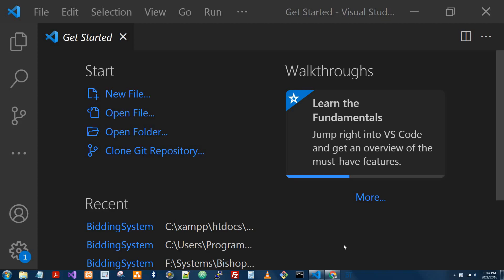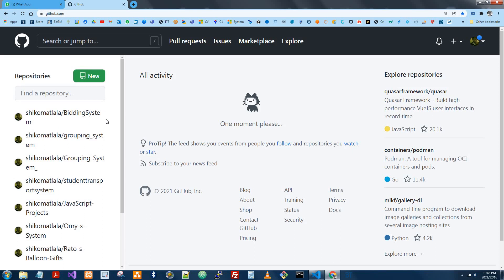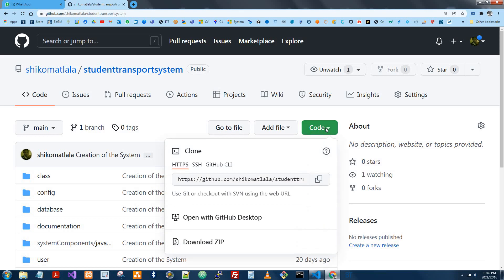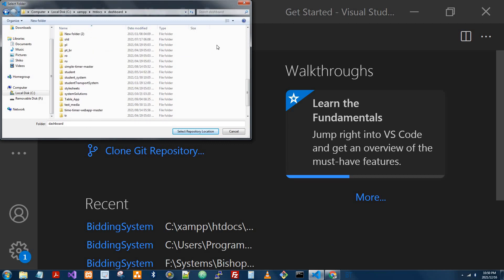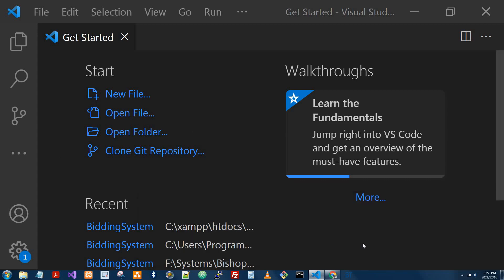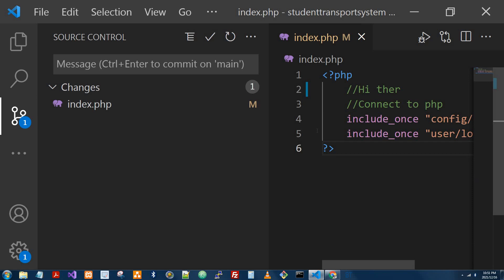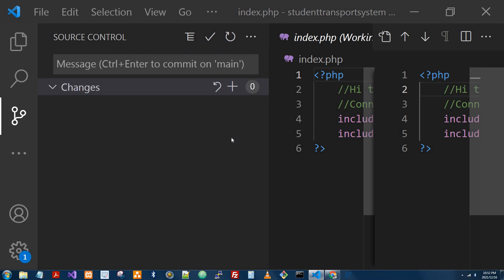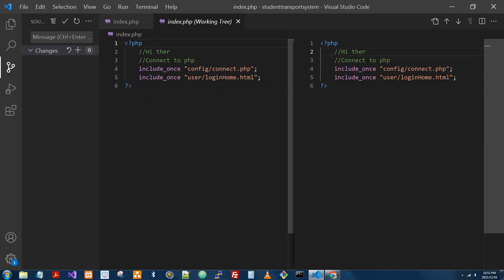How To Clone a GitHub Repository using Visual Studio Code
Clone a GitHub repository using visual studio code